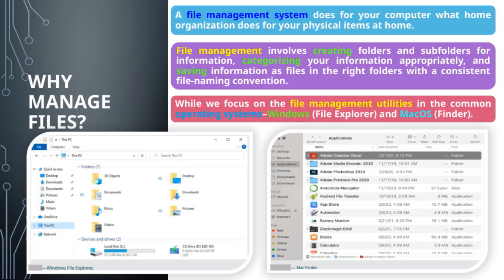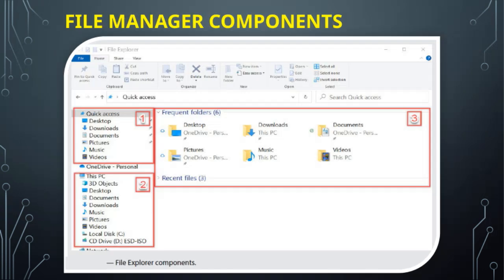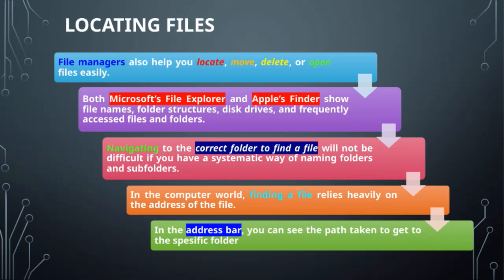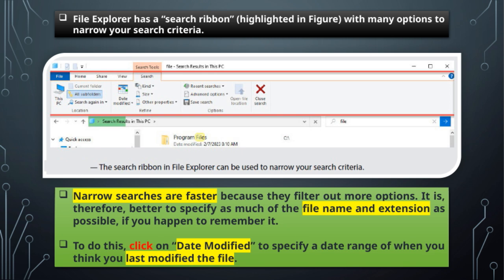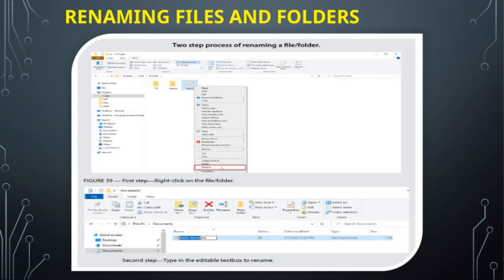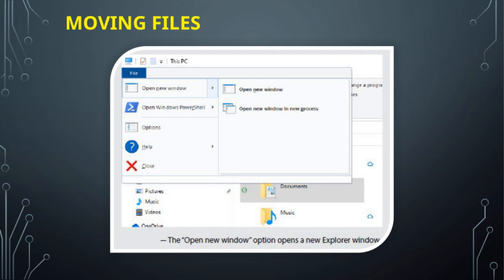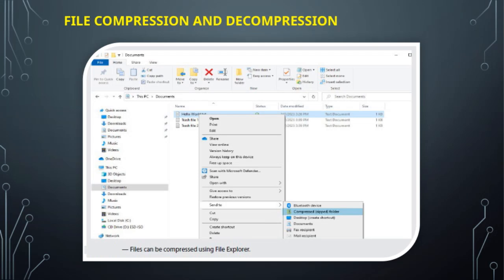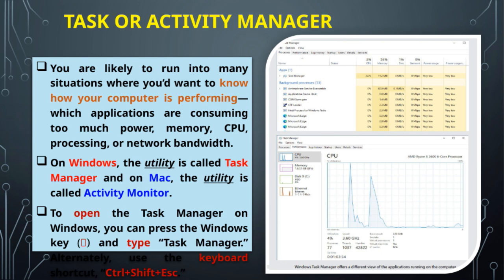Information Technology | 05 File Management | Assoc. Prof. Yasser M. Madany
Lost Files. Messy Folders. Wasted Time.
It’s Not Your Computer — It’s Your File Management.

Every document, photo, video, and project you create lives as a file.
How you organize those files shapes how efficiently you work, learn, and think.

In this practical and eye opening lecture, Assoc. Prof. Yasser M. Madany (Senior IEEE & URSI Member, ) reveals how effective file management turns chaos into control, helping you work faster, safer, and smarter on any computer.

This lecture transforms file management from a basic computer skill into a powerful productivity and digital life skill.

* Organize files like a professional
* Find any file in seconds
* Recover, restore, and protect your data
* Understand backups and cloud storage
* Monitor what your computer is really doing

ملفات مفقودة. مجلدات غير منظمة. وقت ضائع.
المشكلة ليست في جهازك، بل في إدارة ملفاتك.

كل مستند، صورة، فيديو، أو مشروع تقوم بإنشائه يُصبح ملفًا.

كيفية تنظيمك لهذه الملفات تُؤثر على كفاءة عملك، وتعلمك، وتفكيرك.

في هذه المحاضرة العملية والمُلهمة، يكشف الأستاذ المشارك ياسر م. مدني (عضو بارز في معهد مهندسي الكهرباء والإلكترونيات ومعهد أبحاث الأمن السيبراني، كيف تُحوّل إدارة الملفات الفعّالة الفوضى إلى تحكم، مما يُساعدك على العمل بشكل أسرع وأكثر أمانًا وذكاءً على أي جهاز كمبيوتر.

تُحوّل هذه المحاضرة إدارة الملفات من مهارة حاسوبية أساسية إلى مهارة إنتاجية قوية ومهارة أساسية في الحياة الرقمية.

* نظّم ملفاتك باحترافية
* اعثر على أي ملف في ثوانٍ
* استرجع بياناتك واحفظها واحمِها
* افهم النسخ الاحتياطي والتخزين السحابي
* راقب أداء جهازك بدقة

📌 تابع واشترك في قناتنا على يوتيوب لإتقان المهارات الرقمية الأساسية التي توفر الوقت وتقلل التوتر.